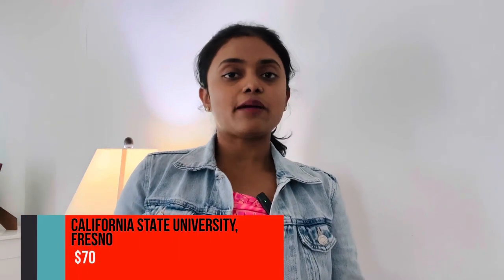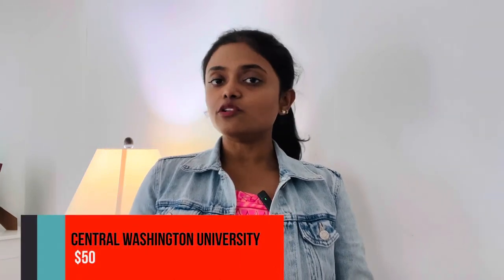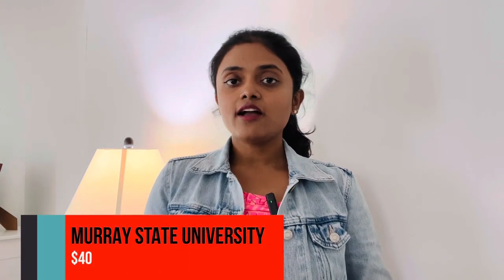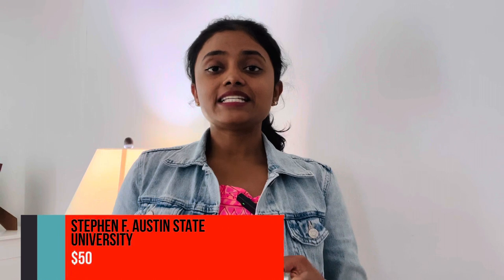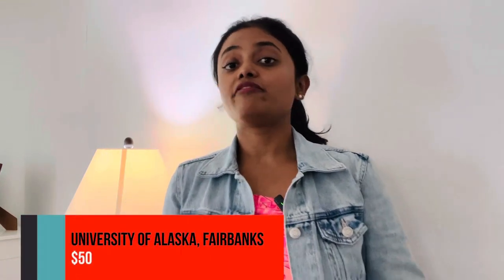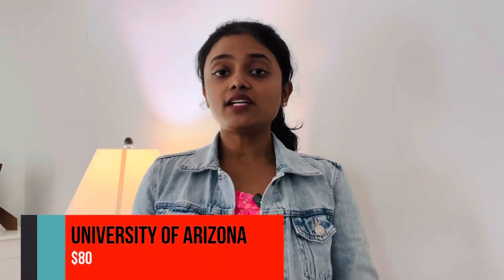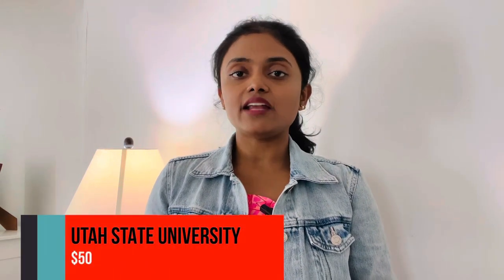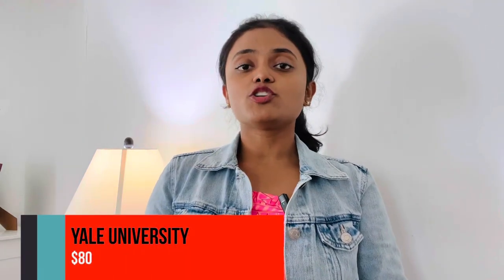Complete list of Agriculture Universities in the USA | The ultimate guide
Hello everyone,
In this video, I talked about the complete list of universities in the United States (USA) that are offering agriculture and related courses. I hope this video will be helpful for the agricultural community to understand the number of universities that are offering agriculture and related courses.

Best
Shravya

Copyright:
All content on this YouTube channel, including but not limited to videos, graphics, images, and text, is the property of Shravya Peddigari. You may not reproduce, modify, distribute, display, or exploit the content on this YouTube channel without prior written permission from Shravya Peddigari.